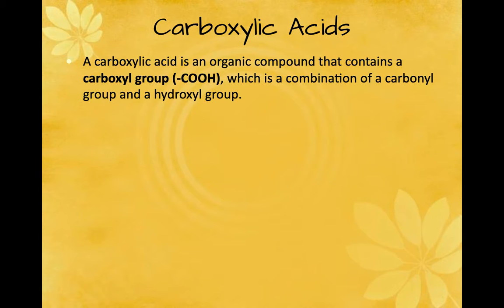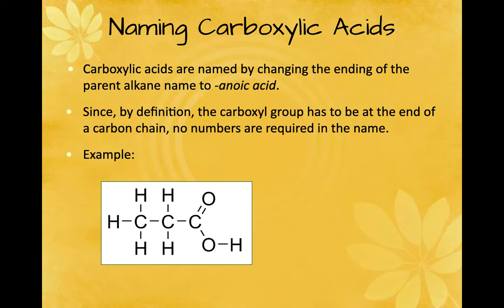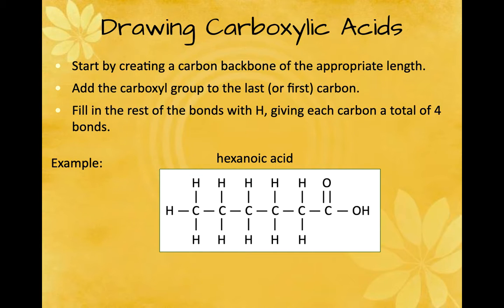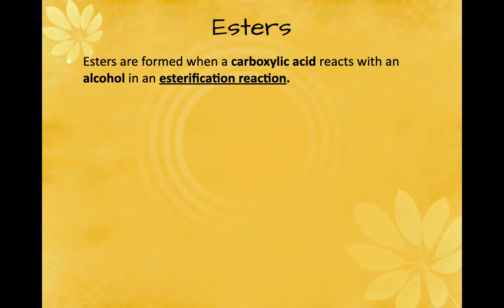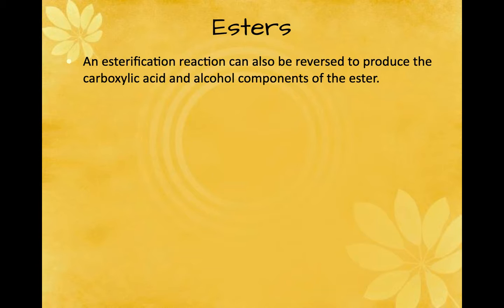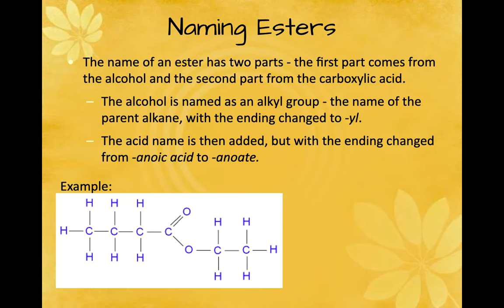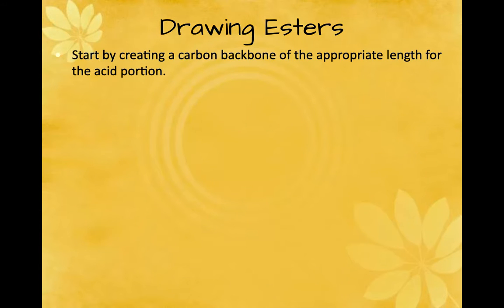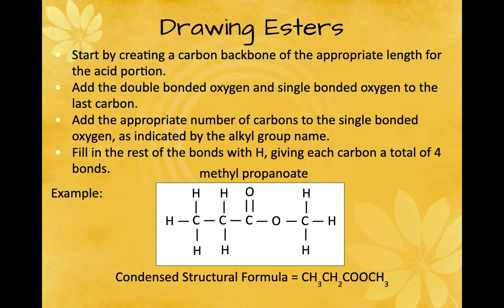Carboxylic Acids and Esters